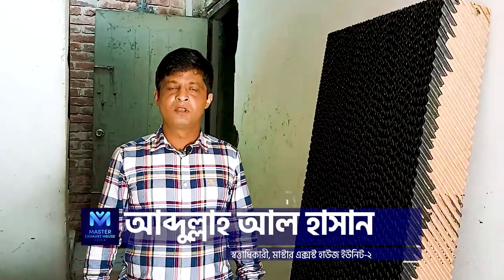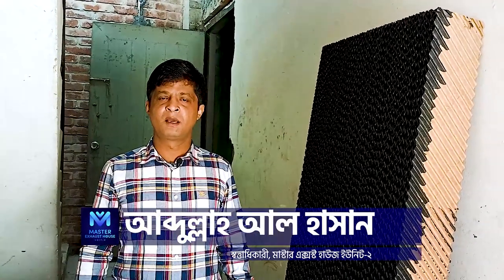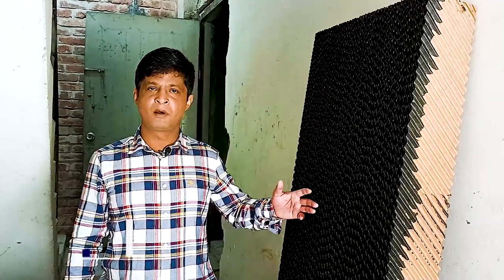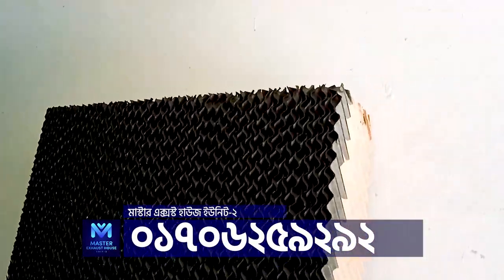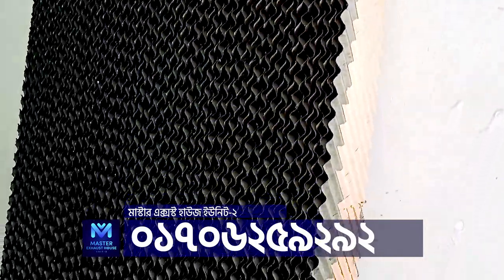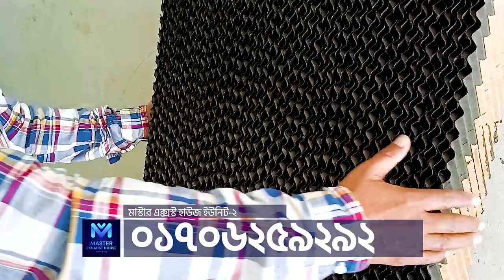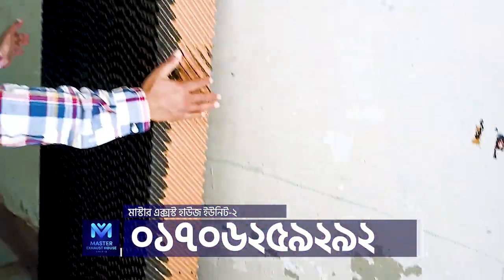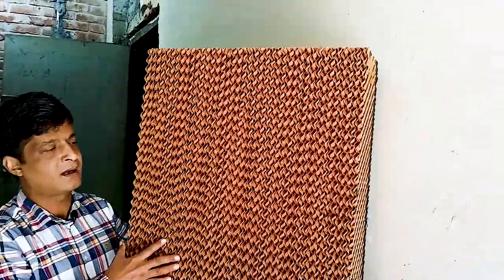ইন্ডাস্ট্রিয়াল কুলিং প্যাড কিনুন পাইকারি মূল্যে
বর্তমান সময়ের এসির বিকল্প হিসেবে ইন্ডাস্ট্রি, কারখানা, খামার, এমনকি বাসা, বাড়িতে এক্সস্ট ফ্যানের চাহিদা বেড়েই চলছে। এই ফ্যানগুলো একদিকে যেমন ভেতরের গরম হাওয়াকে টেনে নিয়ে রাখে রুমকে শীতল, তেমনি বিদ্যুৎ সাশ্রয়ী হওয়ায় অর্থনৈতিক দিক থেকে আপনাকে করবে লাভবান।

👉 আমরাই প্রথম দিচ্ছি সর্বনিম্ন পাইকারী দামে এই এক্সস্ট ফ্যানগুলো।
👉 আমাদের প্রোডাক্ট সম্পর্কে জানতে আমাদের ইউটিউব এবং ফেইসবুক পেইজে চোখ রাখুন

👉 অর্ডার করতে এখুনি কল করুন আমাদের নাম্বারে

👉 আমাদের দোকানের ঠিকানা : জিরাবো, ডাক্তারবাড়ি, আশুলিয়া, সাভার বি এন এস পাম্পের পাশে